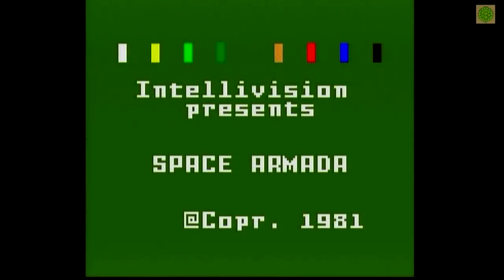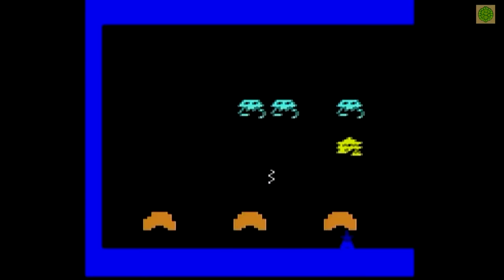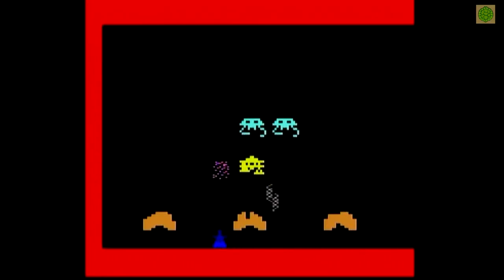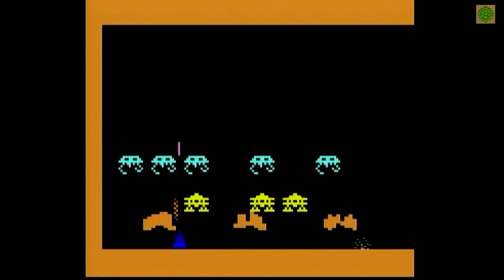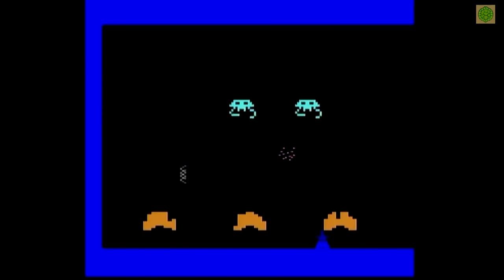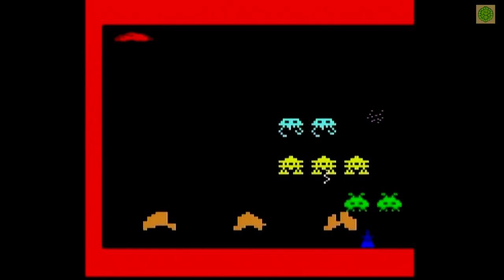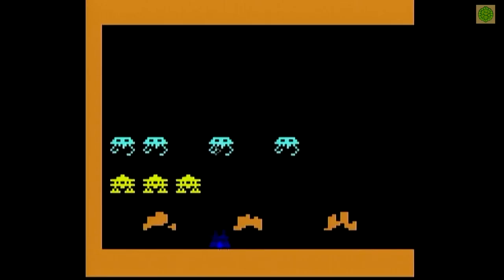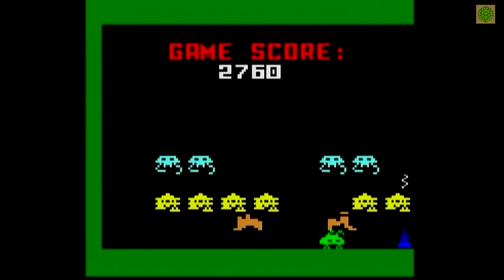Vintage Gaming - Ep7 - Intellivision - Space Armada!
In this episode of Vintage Gaming, we play another one of my favorite Intellivision games, Space Armada! This was the first game cartridge that was my own and didn't belong to my parents when I was a kid!